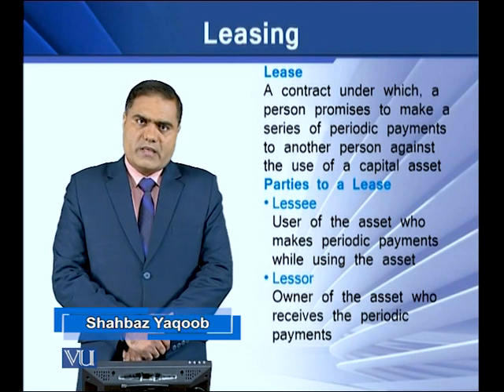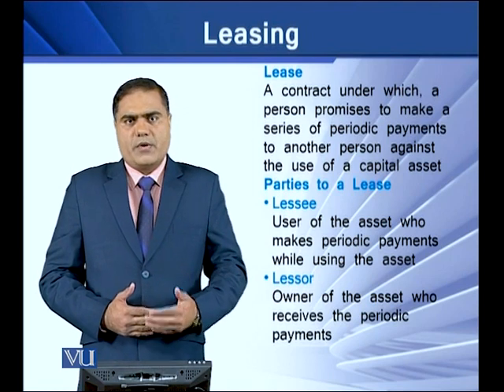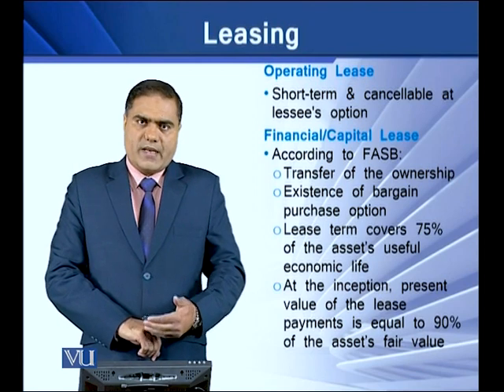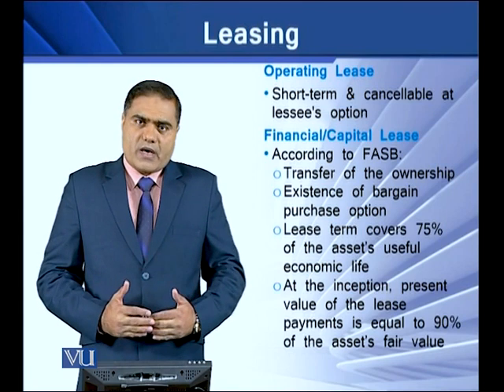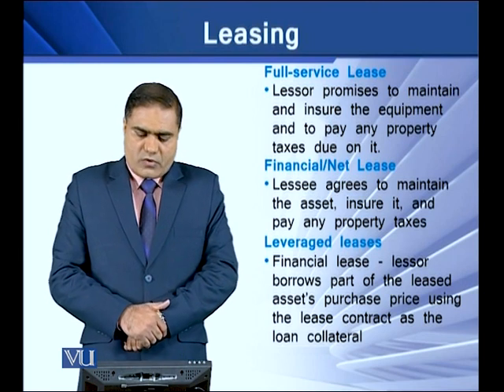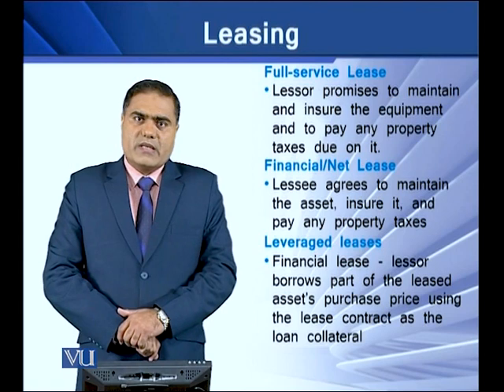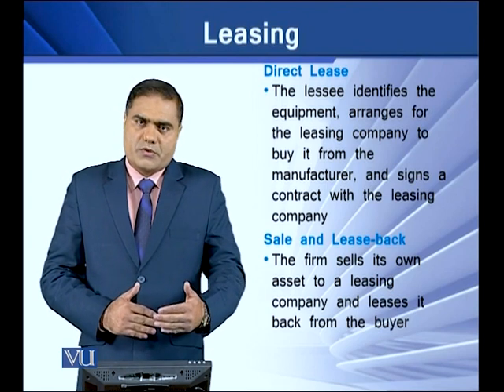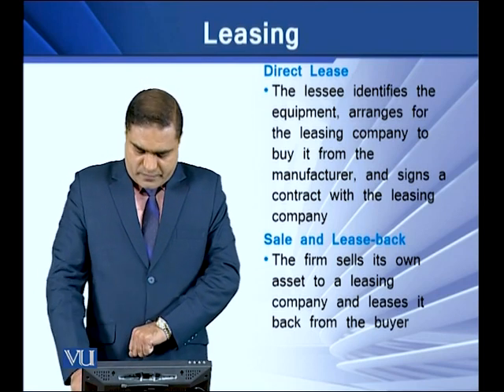Leasing | Strategic Finance | FIN703_Topic057